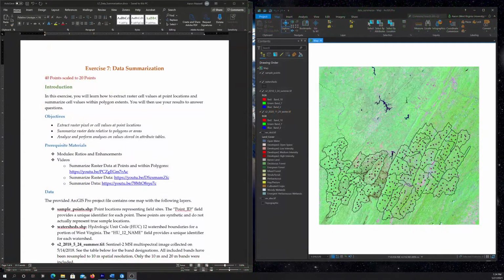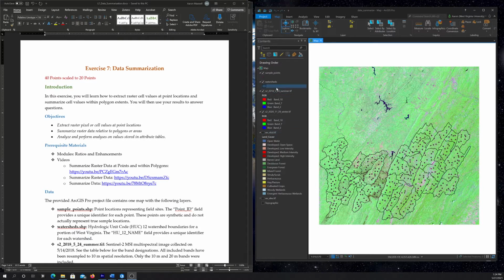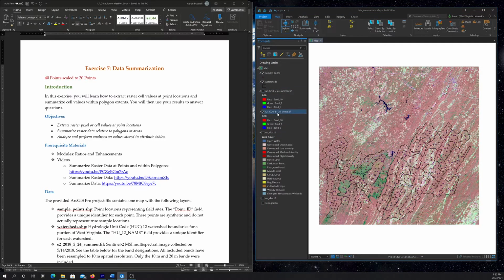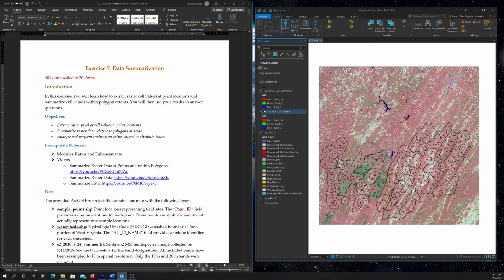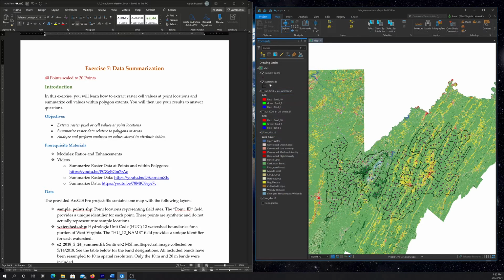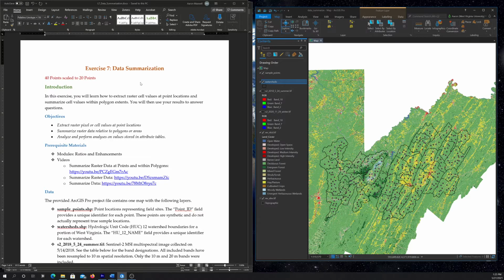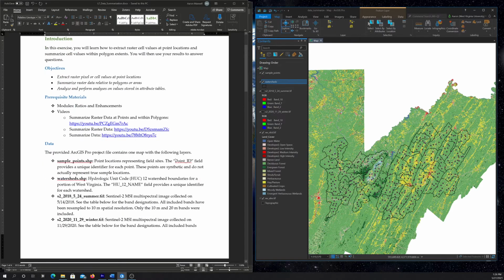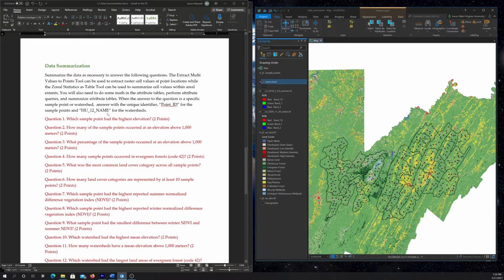Remote Sensing Lab 7 Intro